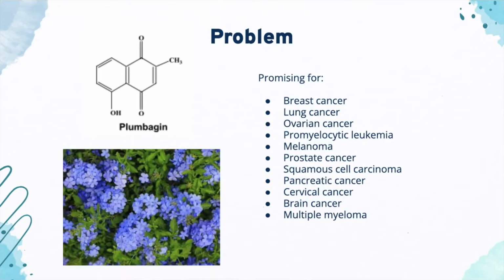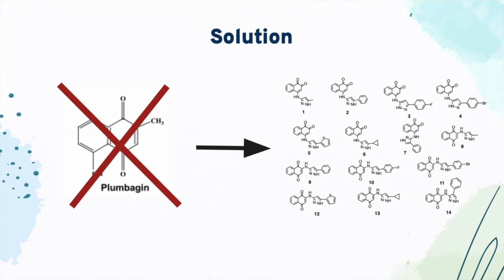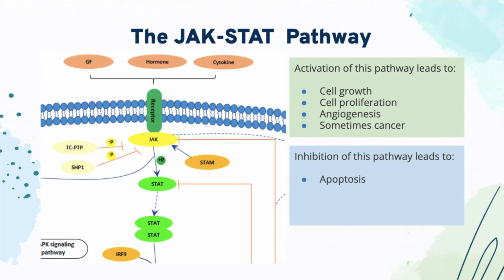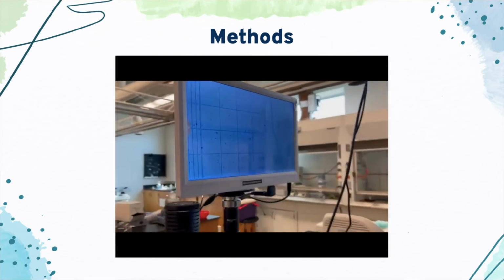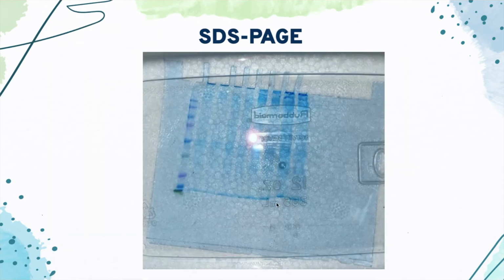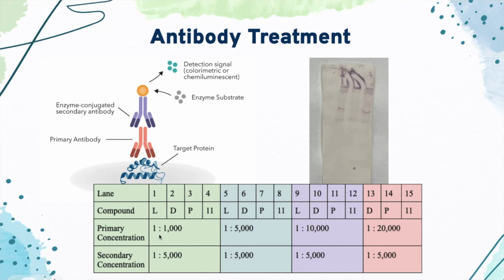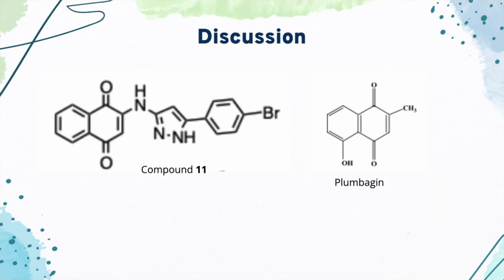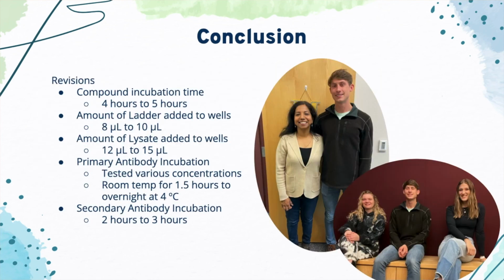Honors Project for Spring 2022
Hello! Welcome to my honors project! I hope you enjoy it and learn a lot. I tried to be as cool as Khan Academy as possible.